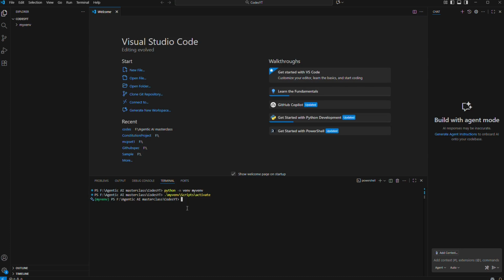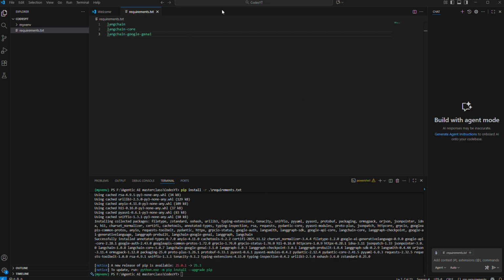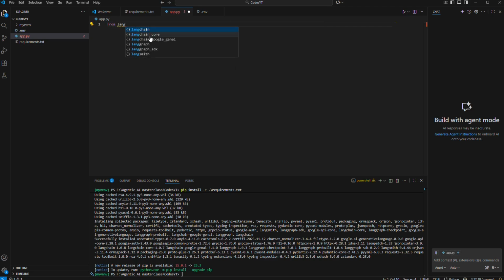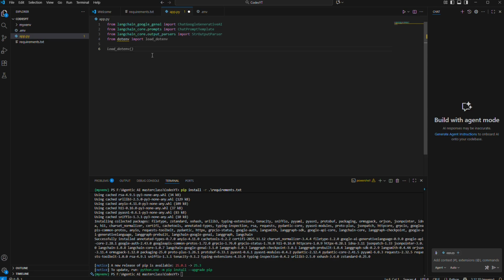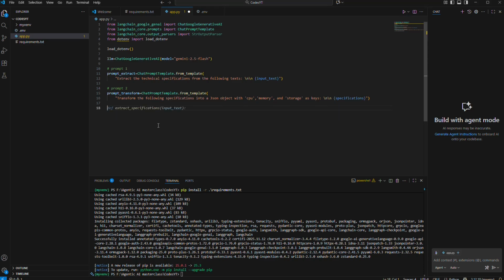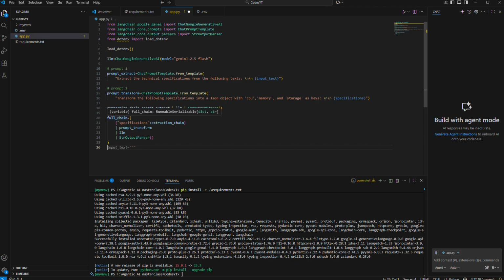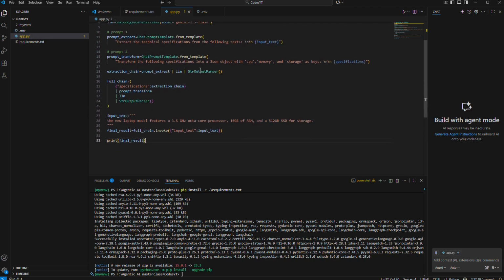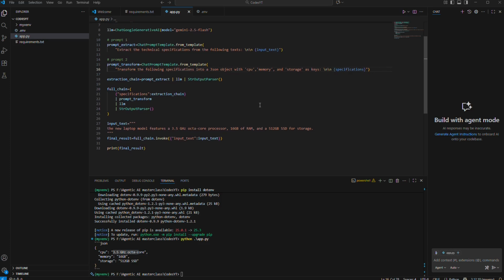Agentic AI Masterclass | Video 7 | Implementing Prompt Chaining in LangChain (LCEL)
Welcome to Agentic AI Masterclass — Video 7!
In the previous segment, we explored why complex AI workflows break when forced into a single, overloaded prompt—and why Prompt Chaining is the essential antidote.

Today, we bring that theory into practice.

Using LangChain Expression Language (LCEL), we’ll build a clean, modular two-step pipeline that transforms unstructured laptop specifications into a perfectly structured JSON output.

📌 What You Will Learn in This Video:

How to implement prompt chaining using LCEL

Building a two-step LLM pipeline in Python

Step 1: Extracting technical details from messy text

Step 2: Converting extracted details into structured JSON

How outputs flow cleanly from one step to the next

How to design predictable, production-ready AI chains

📌 What This Demonstration Proves:

Reliability increases when tasks are decomposed

Each prompt becomes easier to debug and optimize

LCEL makes chaining clean, readable, and declarative

Output formatting → predictable downstream behavior

A real-world example of how agent systems orchestrate multi-step logic

By the end of this video, you’ll have a practical blueprint you can reuse in any project that requires extraction → transformation workflows — the foundation of most agent pipelines.